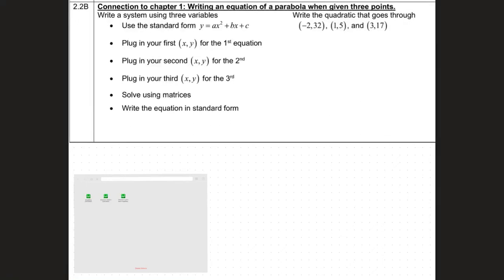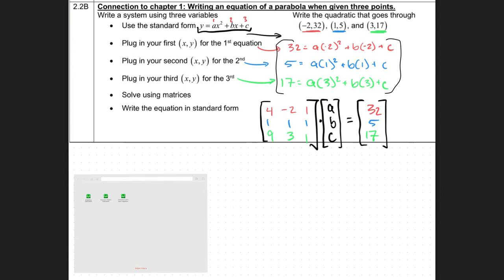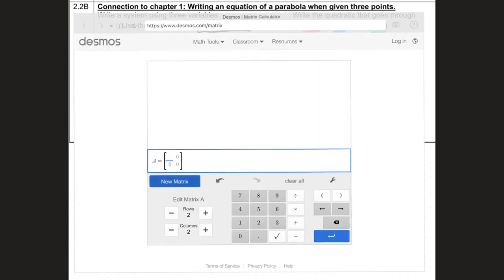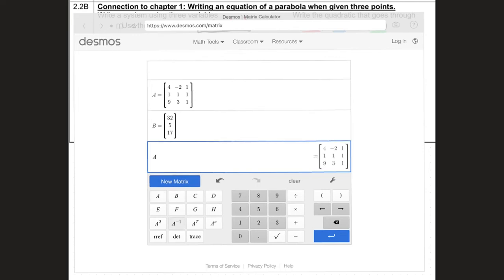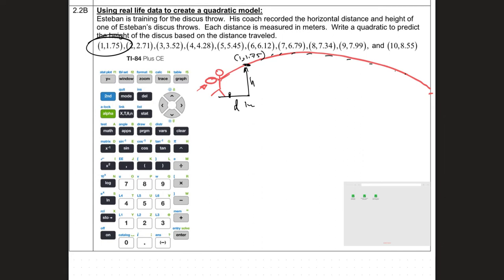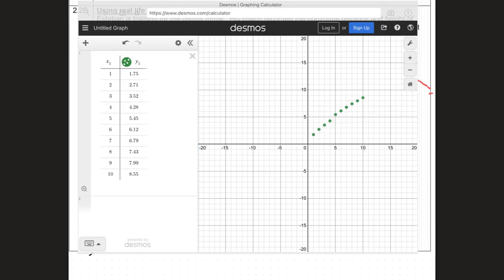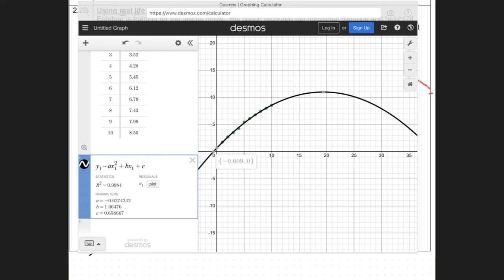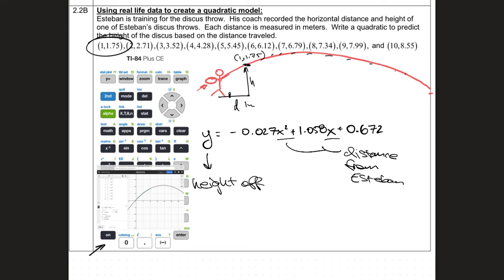Alg2 Lesson 2.2B